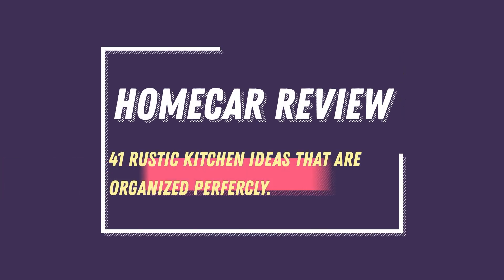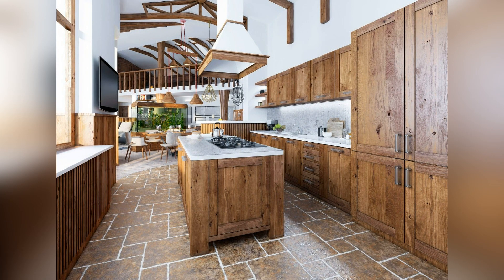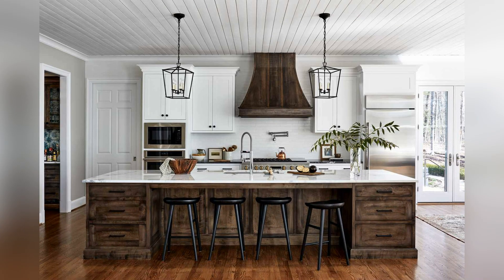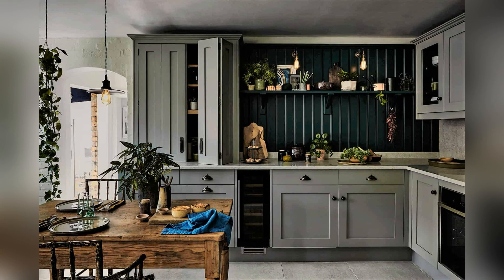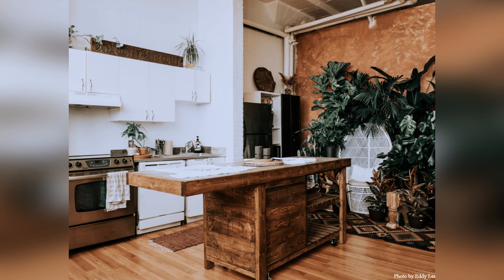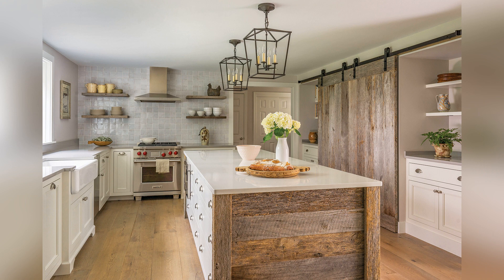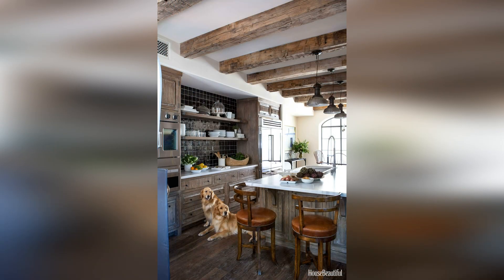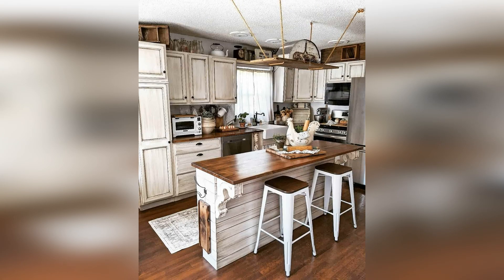41 Rustic Kitchen Ideas That are Organized Perfercly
41 Rustic Kitchen Ideas That are Organized Perfercly.

Century-old details, rough-hewn surfaces, and faded finishes stack up to create welcoming rustic kitchens that let families efficiently host modern gatherings amid patinas of the past.

Lighter wood finishes, shiny surfaces, and sculptural accents update traditional rustic kitchen designs. Opt for plank floors and wood ceilings that have been limed or whitewashed to brighten the view. Glossy colored tiles and open shelves refresh walls and show off dishware, while the rich tone of bronze pendant lights perfectly complements rustic schemes.

Check salvage yards and reclamation centers for architectural elements you can use to establish rustic appeal. Reclaimed beams, floorboards, and mantels contribute century-old style and striking structures that instantly age a kitchen's look. Knotty pine boards bring rustic cabin appeal to new and old kitchens. Whitewashed or naturally finished, the wood adds warmth underfoot and fashions good-looking walls. Pair pine with exposed beams, a worn utility cart, and galvanized containers for a rich and rugged workspace. Fuse sleek and rough surfaces to create a high-impact kitchen that spans the past and present. In this space, rustic beams and reclaimed floors stylishly sandwich fittings rendered in fun colors. Horizontal wall boards create a streamlined backdrop that allows both manufactured and natural features to stand out.